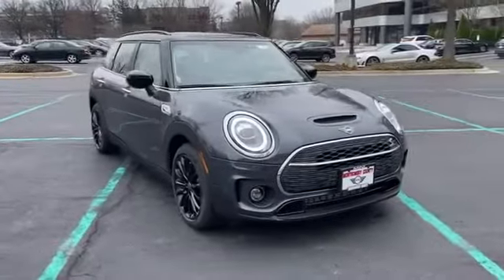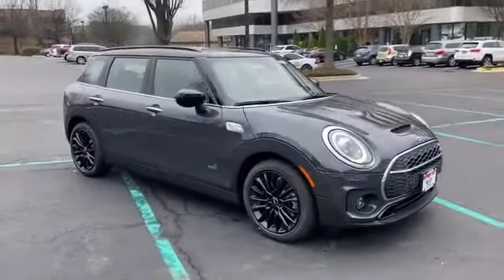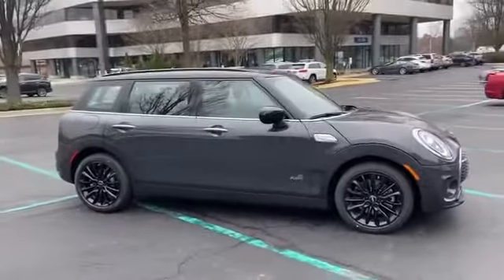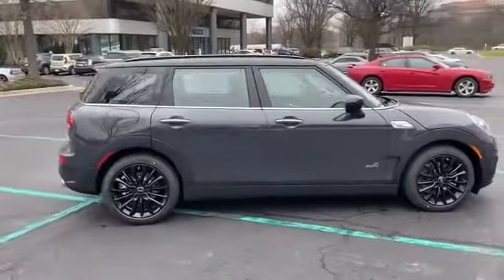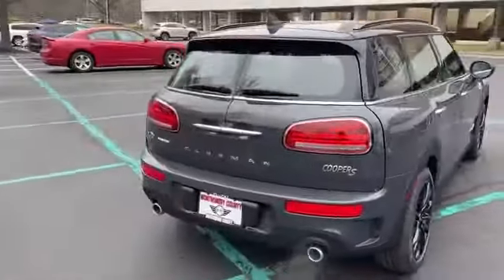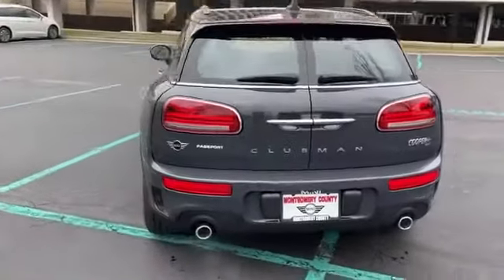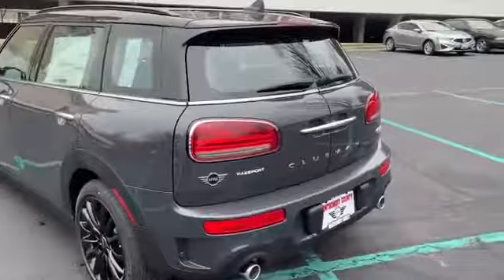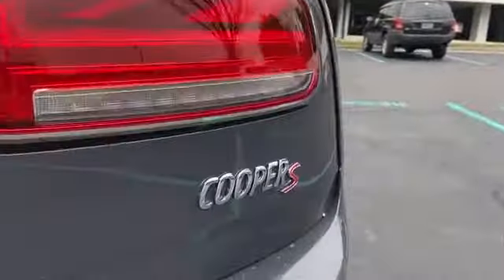New 2021 MINI Clubman Cooper S WMWXJ1C0XM2P48033 Gaithersburg, Bethesda, Rockville, Silver Spring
2021 MINI Clubman Cooper S WMWXJ1C0XM2P48033 Video

This 2021 MINI Clubman Cooper S WMWXJ1C0XM2P48033 is full of phenomenal features such as: